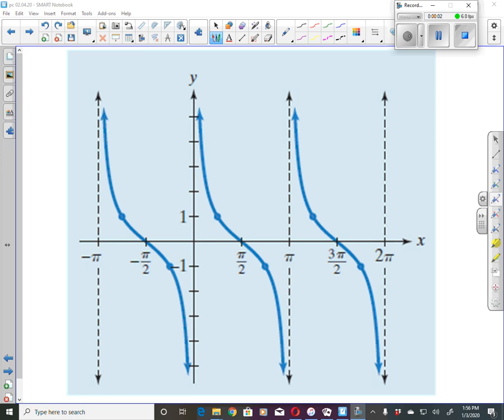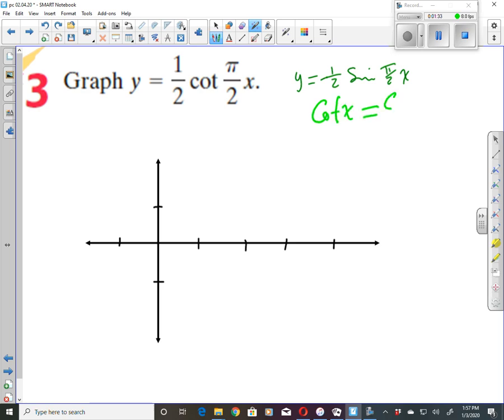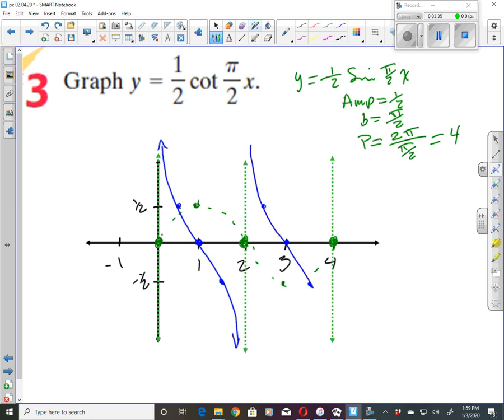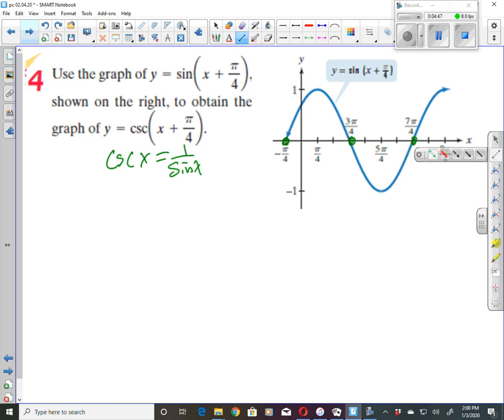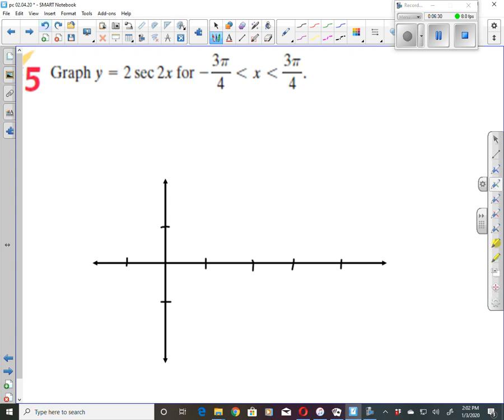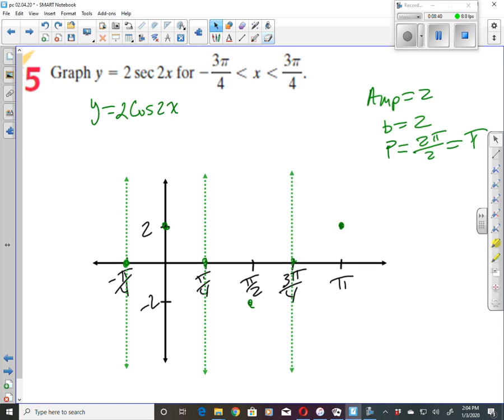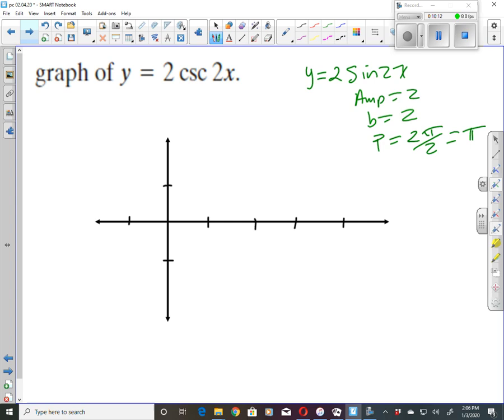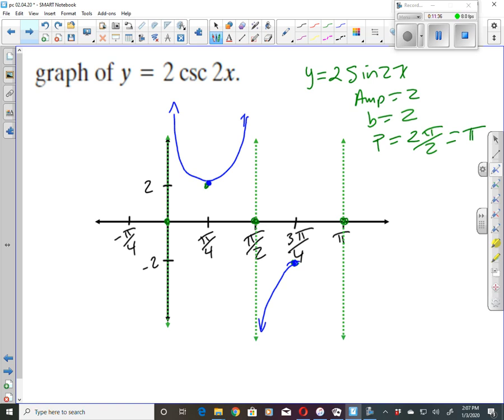pc 4 6 part 2 Cotangent SEC CSC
pc 4.6 part 2 COT SEC CSC graphs